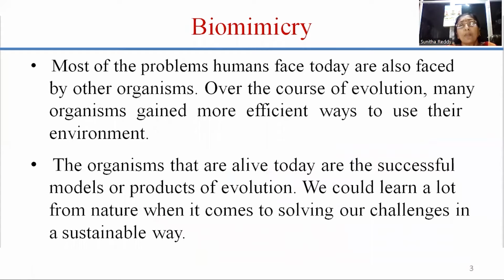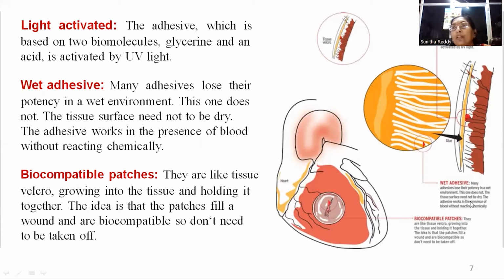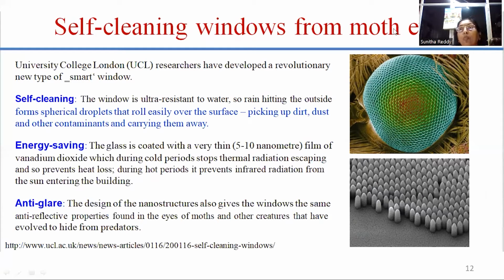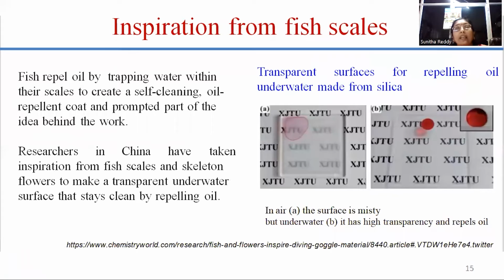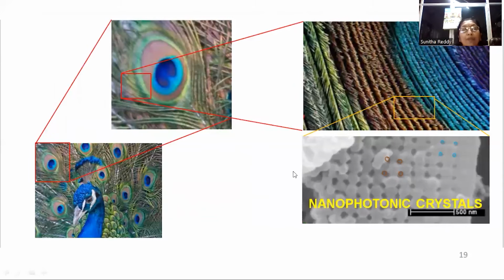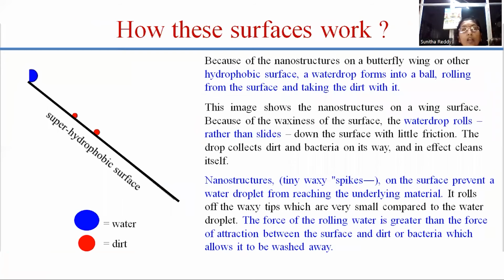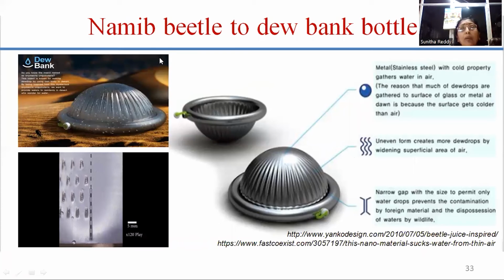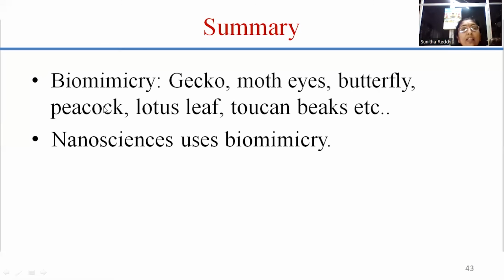BIO MIMICRY - NATURE TO LAB